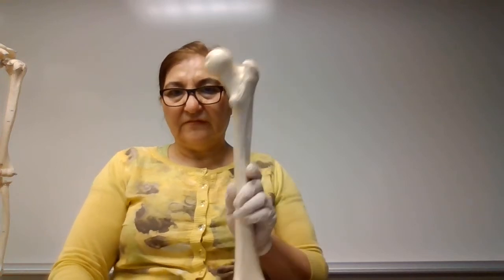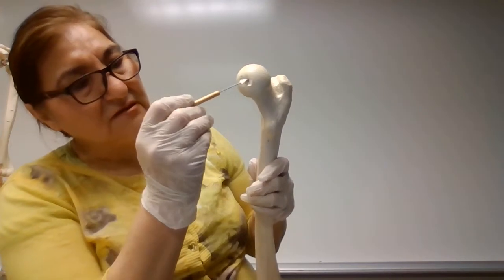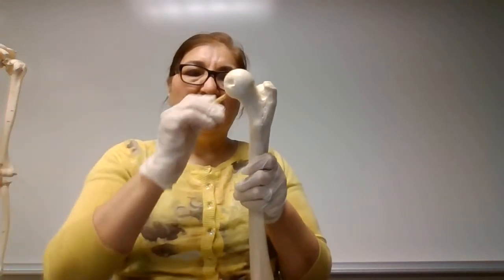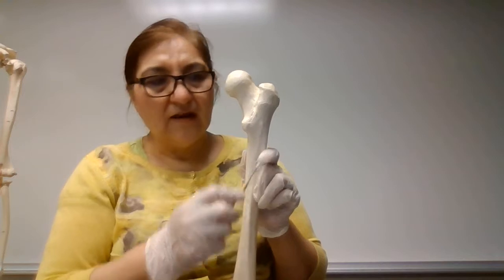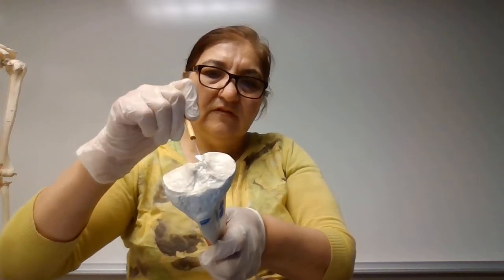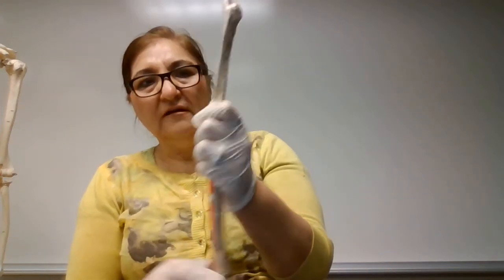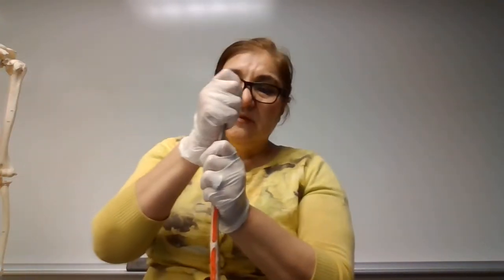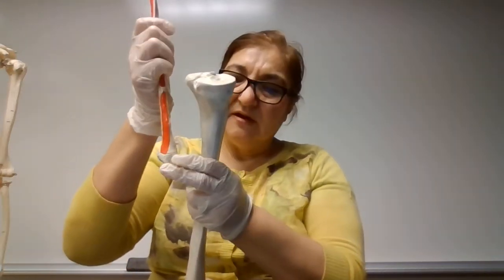Appendicular Skeleton- Lower Limb